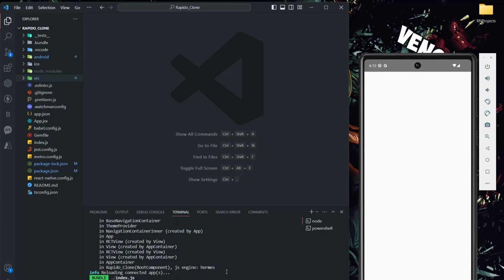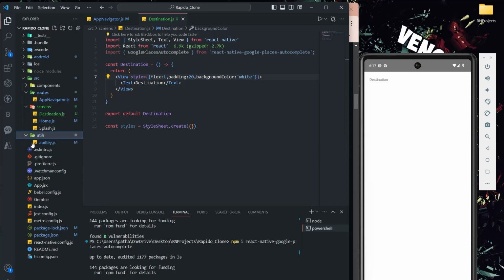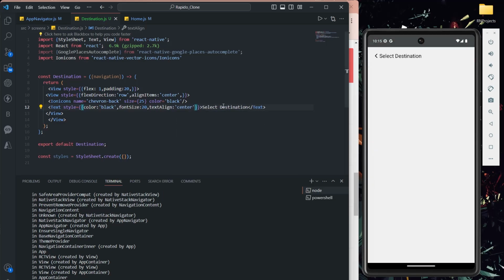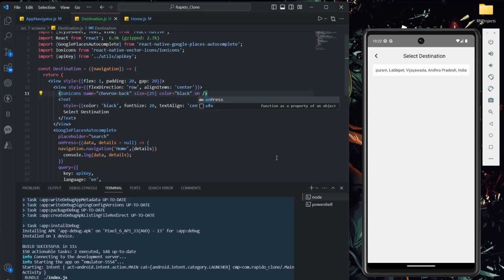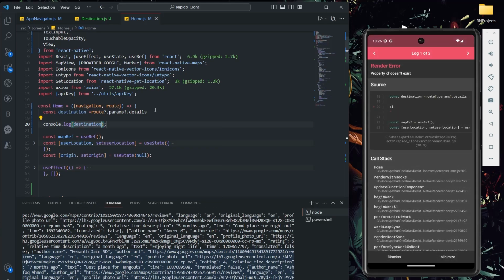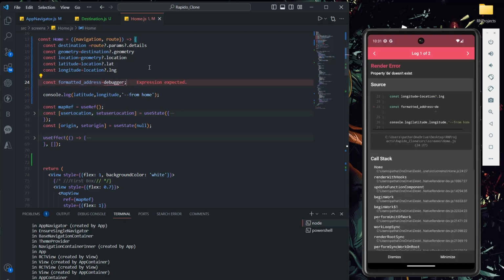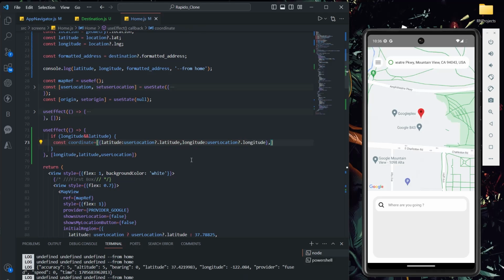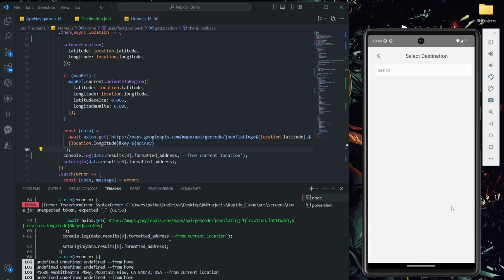🔴Rapido App in React Native | Destination and GooglePlaces | For Beginners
Welcome to this comprehensive tutorial on building an Rapido App using React Native! 🚀

Welcome to our in-depth tutorial on building a Rapido-like app using React Native! In this video, we'll walk you through the step-by-step process of creating a responsive and feature-rich ride-sharing application inspired by Rapido. Whether you're new to React Native or an experienced developer, this tutorial will provide valuable insights into integrating location-based services, crafting a responsive UI, implementing logical coding for drivers and current location tracking, and creating custom markers to enhance the user experience.